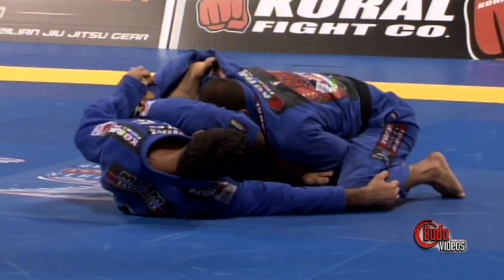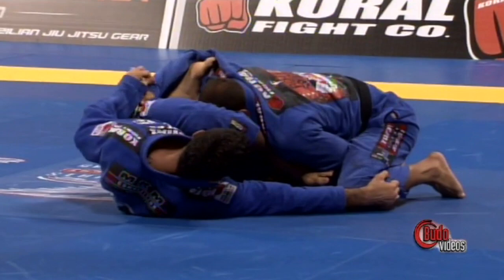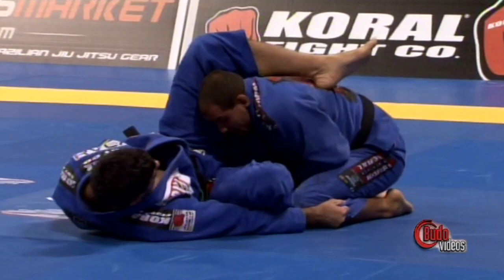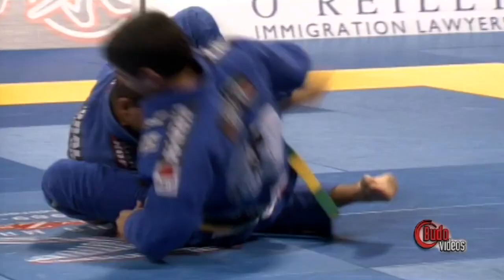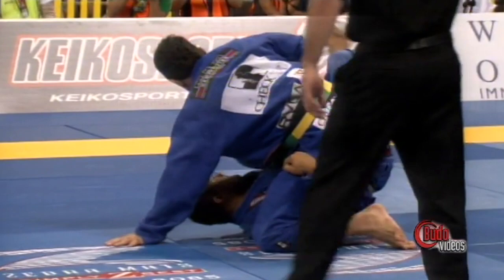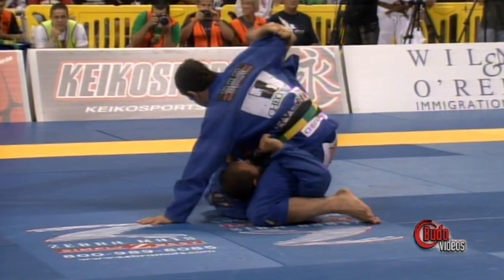Rodrigo Cavaca VS Roberto "Cyborg" Abreu / World Championship 2010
Black-Belt/Adult/Male/Ultra-Heavy - Final